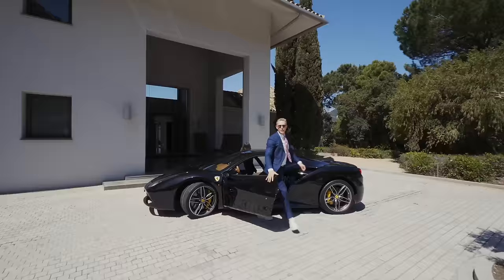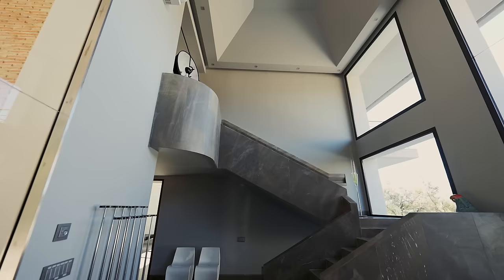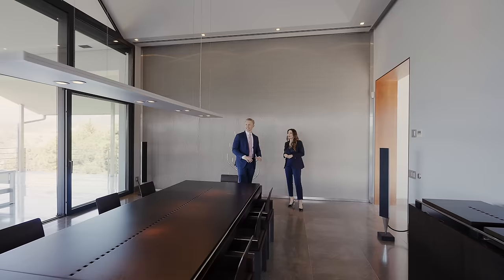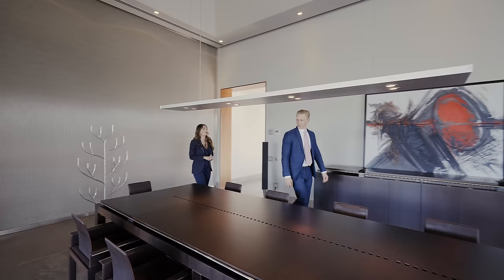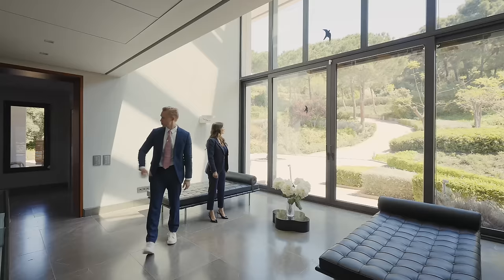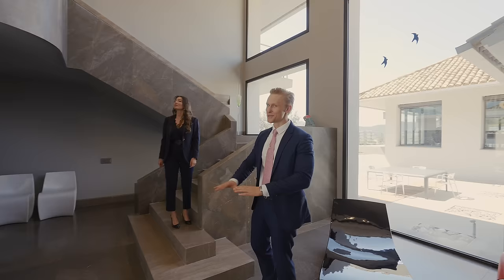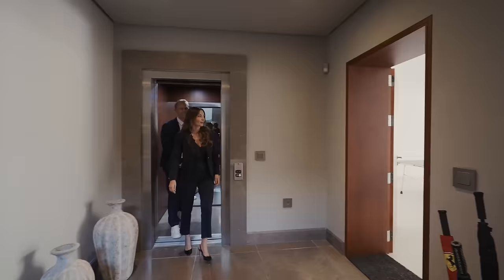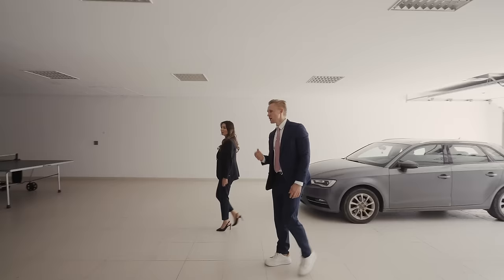Inside €9.000.000 Unique Luxury Mega Mansion in Zagaleta, Spain | Drumelia Property Tour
Today we are touring our new listing in Zagaleta, a unique Luxury Mega Mansion with a price of €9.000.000. It is special indeed, with its superb position just a short drive from the guarded North Entrance, the famous architect’s name, unrivalled quality, refined, modern classic interior design style and extraordinary attention to detail. You will love it!

Price: €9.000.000 | Bedrooms: 5 | Bathrooms: 6 | Built: 1.684m² | Plot: 8.618m²

The true masterpiece has been created by Juan Salvador Shvartzberg, who was born in Buenos Aires, Argentina, worked in Barcelona and has been running his own studio in Puerto Banús since 1992. He has completed residential projects, hotels and palaces in Lebanon, Morocco and Saudi Arabia, and developed a large number of golf clubs, hotels and the most relevant high-end residential villas in prestigious areas of the Costa del Sol, such as La Zagaleta, Sotogrande, Sierra Blanca and Marbella Hill Club, among others. The triangle is his signature, and it appears on the ceiling of the living room in the glass window.

Set on a large plot of 8.618 m², the spectacular west-facing mansion of 1.684 m² blends into the lush Andalusian landscape and enjoys the stunning views of the mountains, hills and valleys of Zagaleta. A driveway leads to the impressive entrance with parking spaces for several cars. The entrance hall with a double-height ceiling and a guest toilet leads to a chill-out area on the left with panoramic windows enjoying the beautiful garden with subtropical trees and bushes. To the right, a very modern, fully fitted and equipped Miele kitchen with Gaggenau appliances and a high ceiling of the American cherry tree wood covering has a large back kitchen and breakfast area. The corridors lead on both sides to a very large living room with a separate dining area with double height ceiling and panoramic windows giving a visual expansion of space and enjoying the views of the wonderful swimming pool area, patio and the surrounding nature. There is also a nice mezzanine area in the living room with a terrace overlooking the pool area. An enormous, 22 meters long swimming pool with steps on both sides, a surrounding deck and a patio are located in front of the living room. 3 very spacious bedroom suites complete this level.

Upstairs, there is a very spacious master suite with a separate dressing area, an en suite luxurious bathroom with ‘his’ and ‘her’ washbasins and an amazing bathtub made of one piece of natural stone. A beautiful office with large windows on both sides has picture-perfect views.
Going downstairs from the entrance level, you will find a Spanish-style wine cellar large enough for approx. 1.500 bottles; games, TV and chill-out area, indoor heated pool (11 metres and 1.70m deep) with large windows, sauna, Turkish bath, shower, very large laundry, storage and machine rooms, garage for 6 cars, bedroom suite with floor-to-ceiling windows for staff accommodation. The lift goes from the basement level to the top.

The fabulous house comes for sale in excellent condition and tastefully furnished; the price includes design furniture and the hand-made Tresserra Collection furniture created by the famous Barcelona designer Jaime Tresserra. You have everything you need for the most exclusive lifestyle: the terraces of 371 m², air conditioning, natural stone flooring from Malaga with underfloor heating throughout, automatic irrigation system, double-glazing, fitted wardrobes, automatic shutters on windows in all bedrooms, etc.

Surrounded with lush, protected nature and stunning properties of Zagaleta, it’s a wonderful and very private modern family home set within the world-famous gated estate that has 24-h security, a private helipad, beautiful clubhouse, horse stables, restaurants and golf courses.
It’s not just an ideal high-end property in prime location. It’s a special lifestyle!

Timestamp:
00:00 Intro
0:41 - Entry / Front of the villa
2:44 - Hall
3:30 - Kitchen
5:01 - Living / Dining room
8:20 - Pool area / Garden
11:09 - Guest Bedrooms
12:25 - Extra living space
13:12 - Hall / Stairs
14:20 - Office
15:22 - Master Bedroom
18:18 - Basement / Garage
19:40 - Wine Cellar / Indoor Pool / Salon
22:29 - Summary